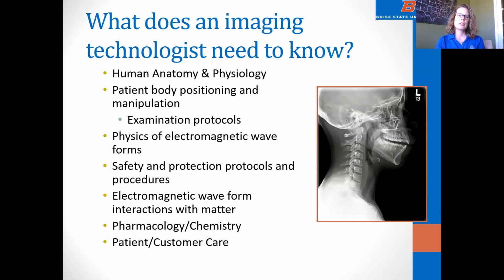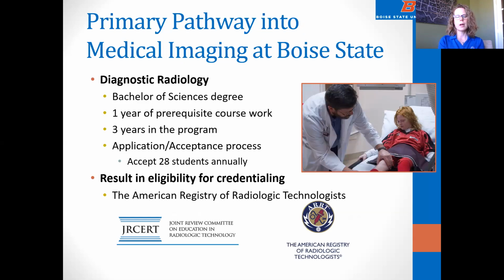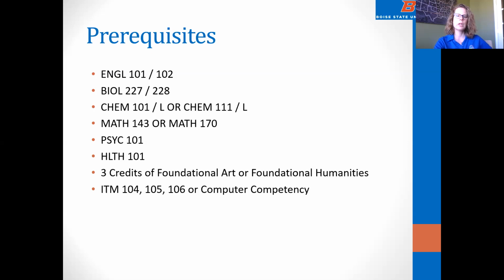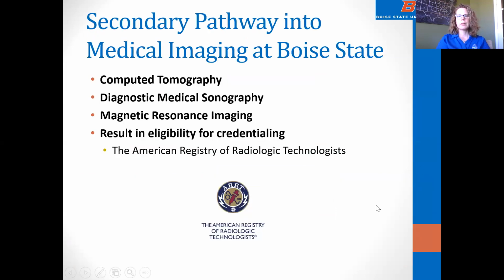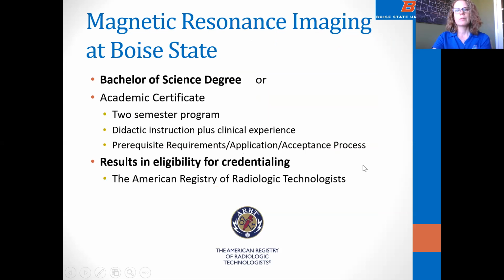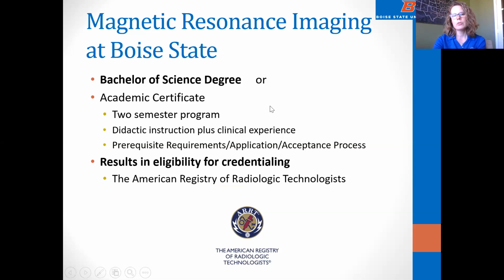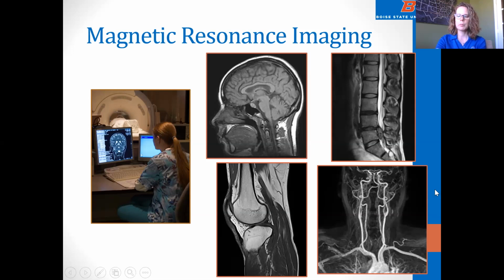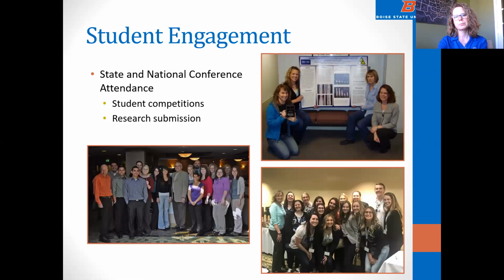Department of Radiologic Sciences | Virtual Bronco Day 2020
Explore the Department of Radiologic Sciences for Virtual Bronco Day 2020! Learn more about the department and different program opportunities for Bronco Day 2020!